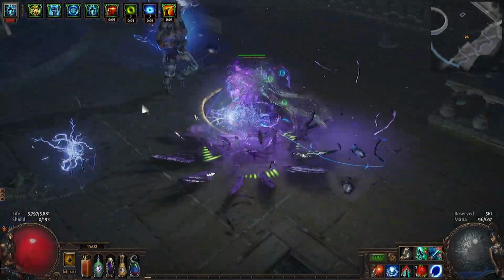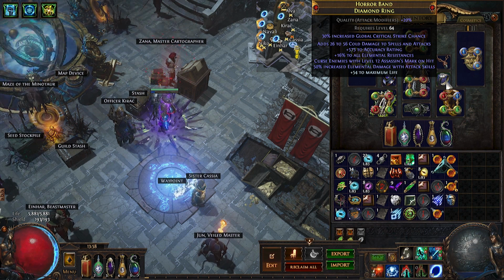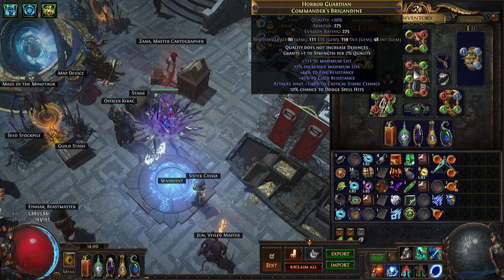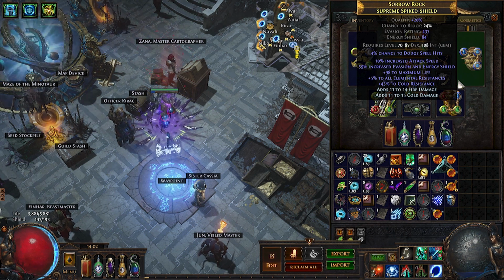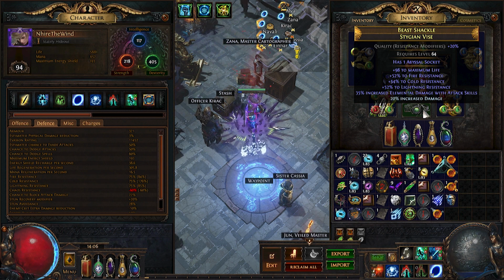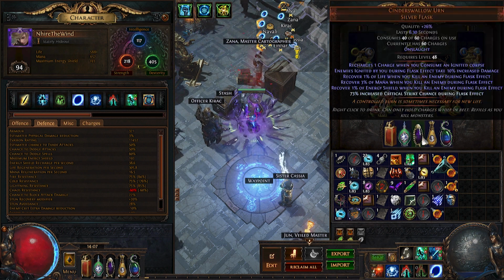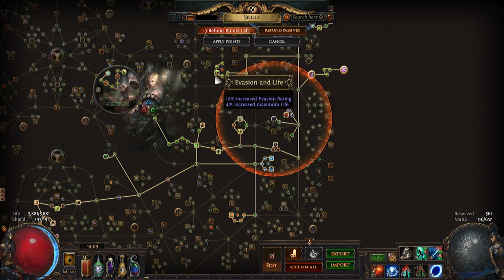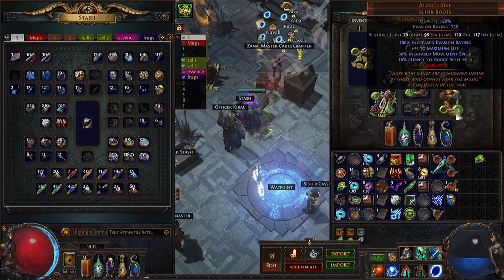Frost Blades GodSpeed Raider, Full Cold, Non White Wind, Harvest Softcore, Path of Exile Build Guide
This is my 1st actual build guide, I have made an attempt some time ago during Legion league, however I'd say I have failed miserably. This time I wanted to show some clips of Map clears on t16 maps, as well as kills on the guardians. This is my 2nd time recording all of this, since Adobe Premiere Pro doesn't like videos recorded with stream labs, I had more clips including uber elder and elder guardians but didn't bother with recording it a 2nd time as well.

Collect bits of BTC and try out the smallest and least taxing mining software: